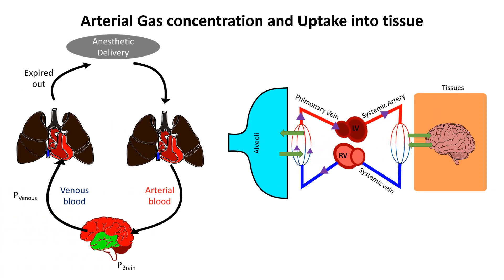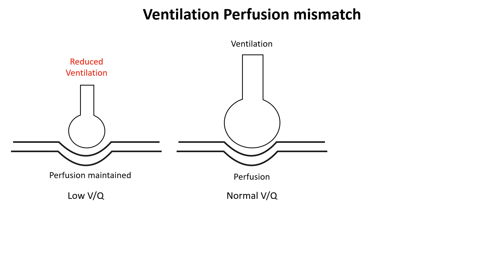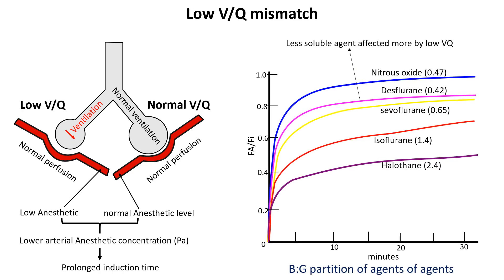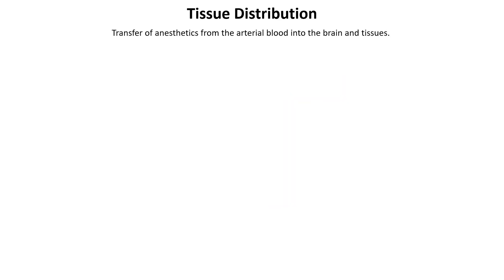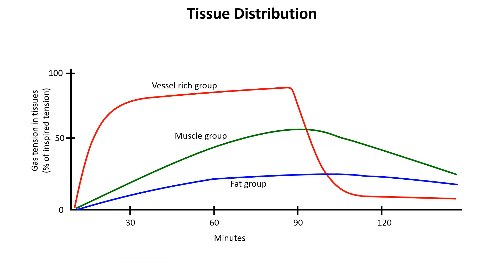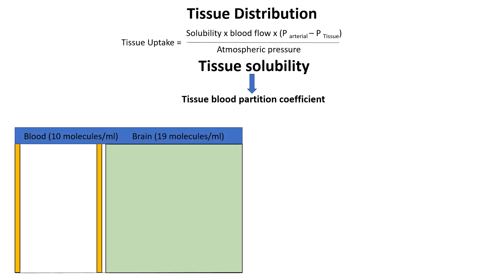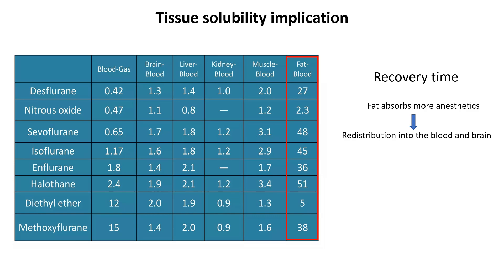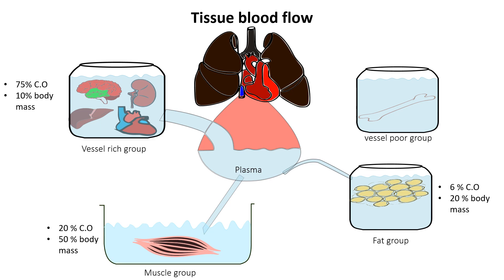Arterial anesthetics concentration and Tissue uptake